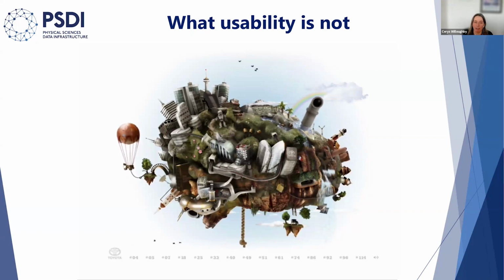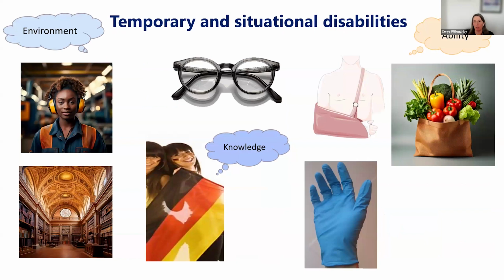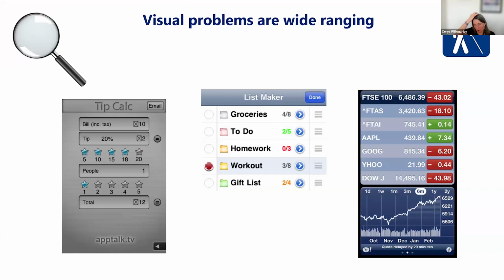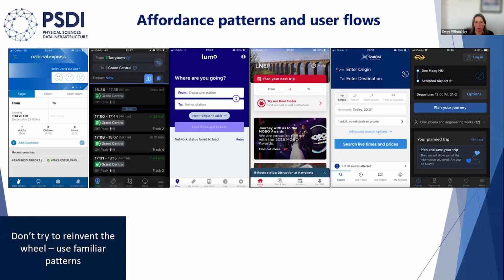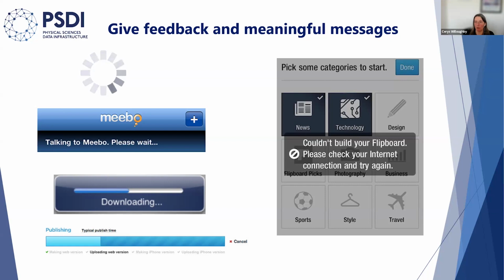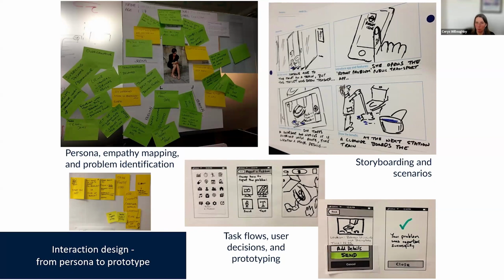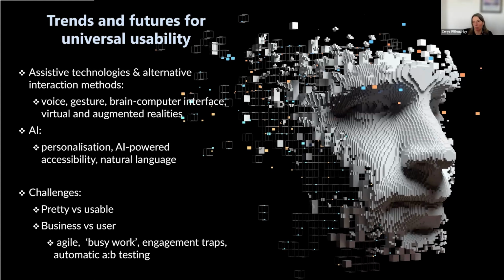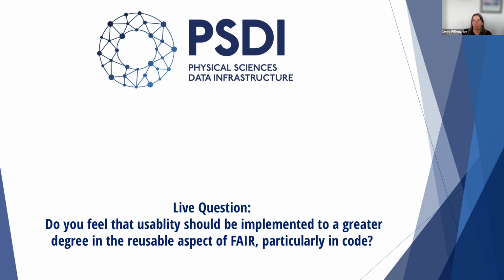Universal Usability - PSDI Webinar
The Physical Sciences Data Infrastructure (PSDI) aims to accelerate research in the physical sciences by providing a data infrastructure that brings together and builds upon the various data systems researchers currently use. Our webinar series provide updates on our exploratory pathfinder work, and on relevant tools and technologies that have been developed by members of our community. This video presents a recording of the Universal Usability webinar presented by Dr Cerys Willoughby on 27th February 2025.

Abstract: This Webinar explores the fundamental principles of usability and accessibility, emphasizing their vital role in designing effective and user-friendly tools. We’ll address the diverse needs of different user groups and how accommodating these needs enhances software usability for everyone. Through this webinar, you’ll discover best practices and design guidelines, illustrated with examples of both successful and flawed design practices.

We’ll delve into user research techniques that help you better understand your users and gather valuable insights into their needs. Additionally, you’ll learn about various methods of usability testing, including prototyping and iterative design, which allow for faster feedback on your interfaces. We’ll also discuss essential tools and resources for evaluating the usability and accessibility of your designs, and examine emerging trends in universal usability

00:00 Introduction
00:37 Presentation
48:42 Questions
56:22 Outro